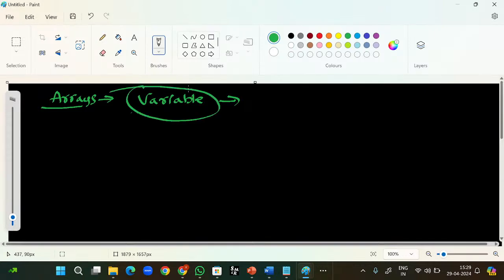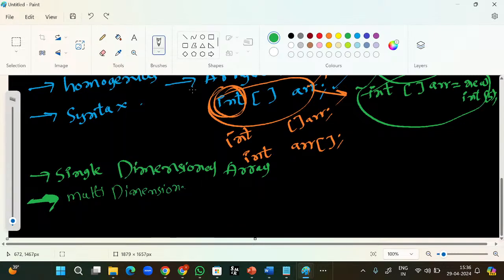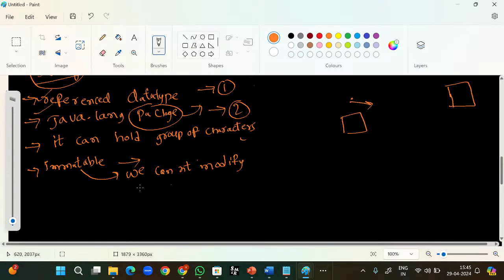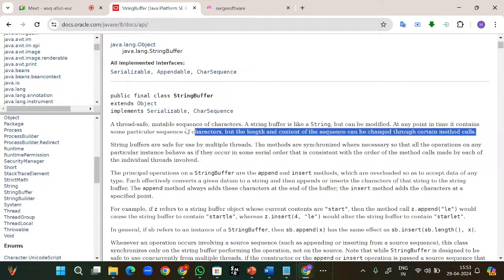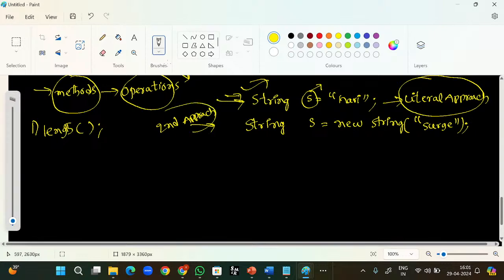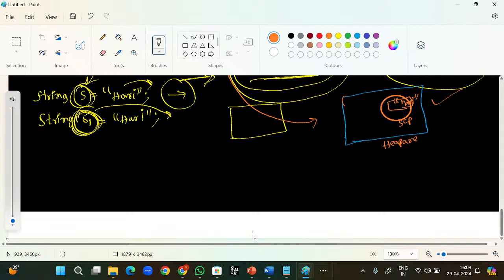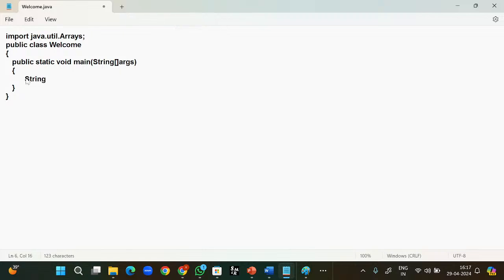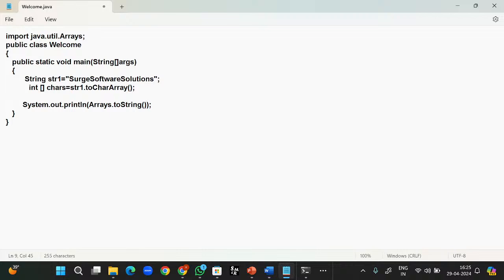Java Batch(16-04-24)Tutorial 9-Mastering the String Part: A Complete Guide Part 1